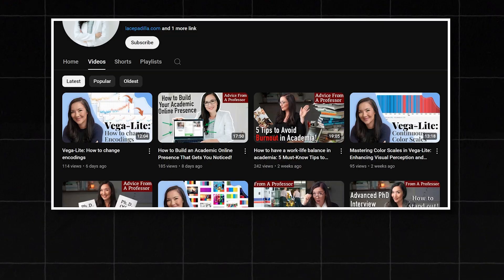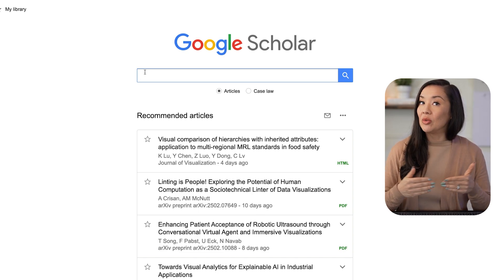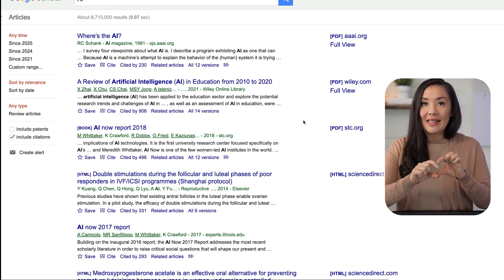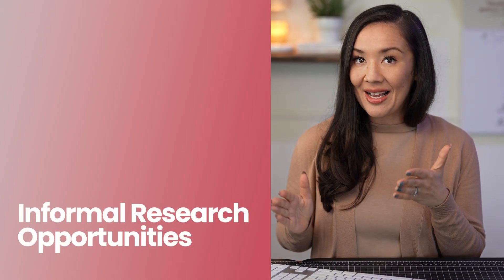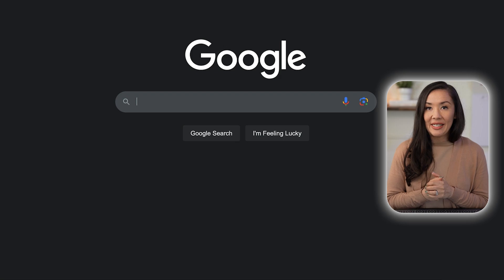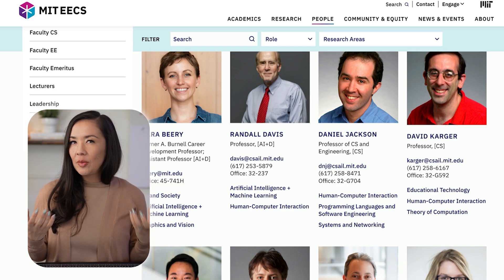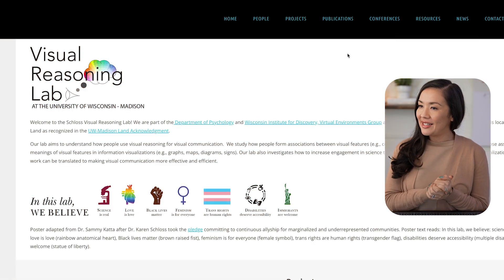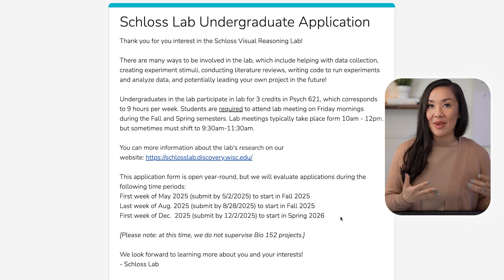How to Get Into Research: The 3-Step Guide Professors Won’t Tell You!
Want to Get Into Research but Don’t Know How? Here’s the 3-Step Process to Secure a Research Position from Professor Padilla.

If you’re a student wondering how to get involved in research, this video breaks down exactly what you need to do to land a position in a lab—whether you're in STEM, computer science, psychology, or any field! I’ll cover how to find research opportunities, prepare your application, and impress professors to secure a spot.

📌 Timestamps:
00:00 Why Research Matters
03:45 Step 1: Finding Research Opportunities
10:58 Step 2: Preparing Before You Apply
13:38 Step 3: Applying & Securing the Position
15:22 The Truth About Paid vs. Volunteer Research Positions
18:59 How to Get a Research Position if You’re Outside of Academia

🔥 Extra Tips: Want to maximize your chances? Watch until the end for advice on how to stand out, how to email professors, and what they look for in students!

I post videos on academia, STEM careers, and grad school success every week. Let’s get you into research! 🎓✨

✅ Undergraduate students looking for research experience
✅ Master’s students preparing for a PhD application
✅ Anyone outside academia wanting to get involved in research
✅ Students in STEM, psychology, data science, or any field